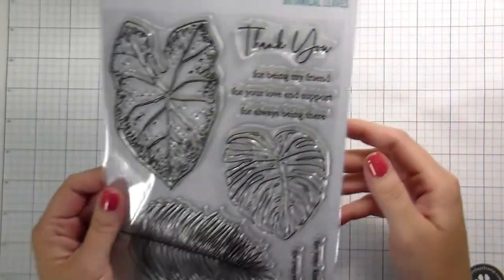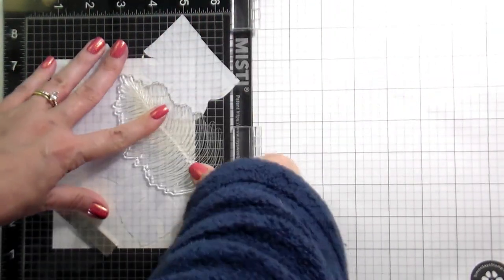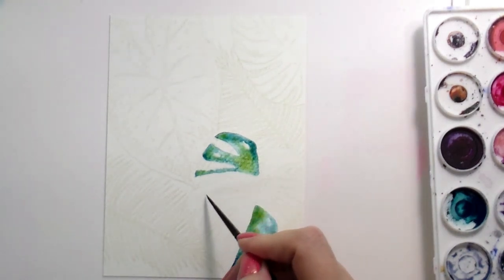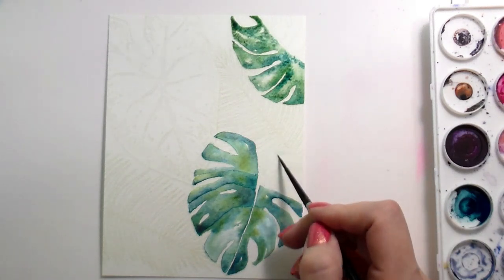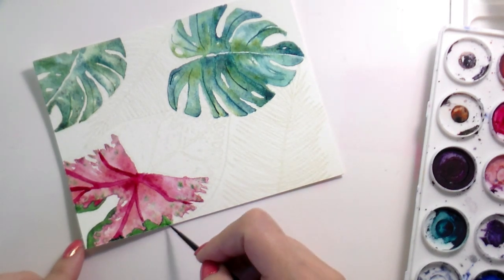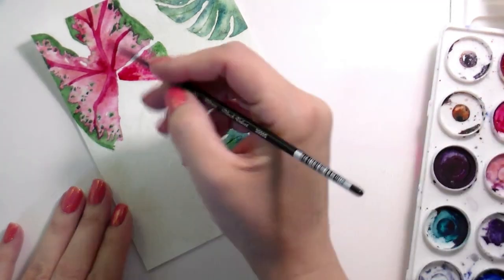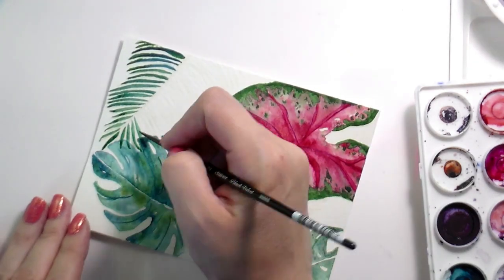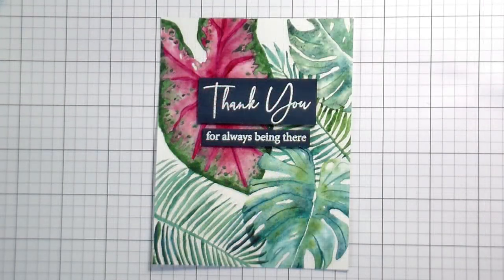Gina K Botanical Leaves, Painting Watercolor Leaves Two Ways: Spiders Again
In today's video we are looking at two different ways to watercolor leaves using no line stamping and Daniel Smith watercolors. Featuring Gina K Designs Botanical Leaves.

• WOW! Embossing Powder Opaque Bright White